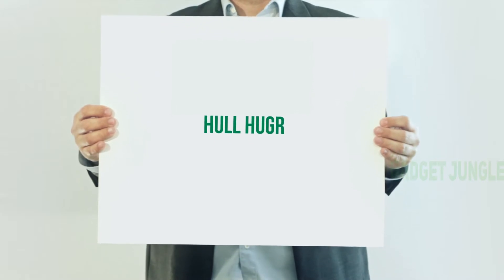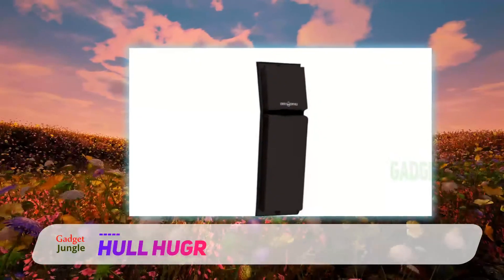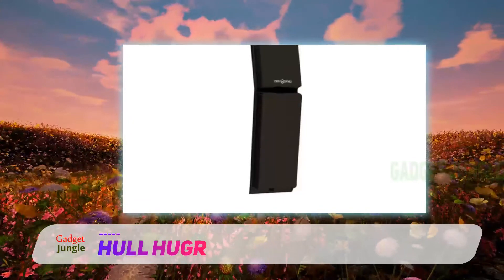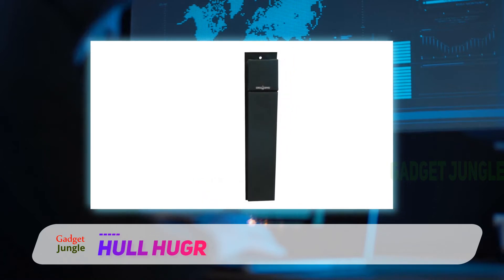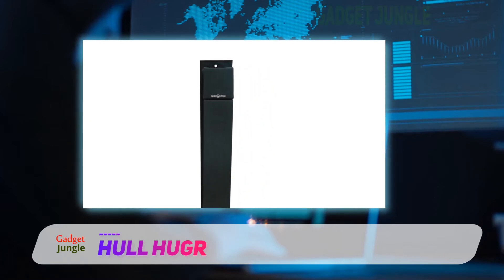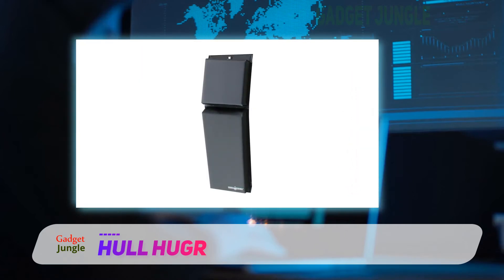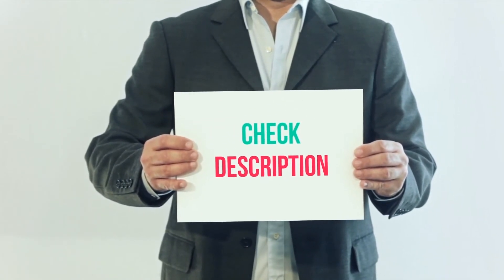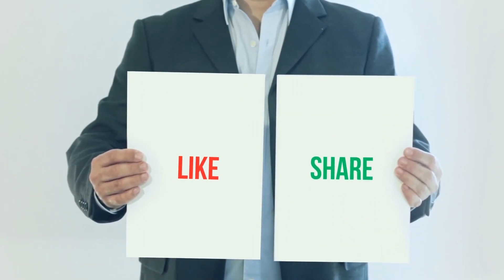Hull Hugr - Best Boat Buoys Review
Hull Hugr - Is One Of The Best Boat Buoys Of 2022!